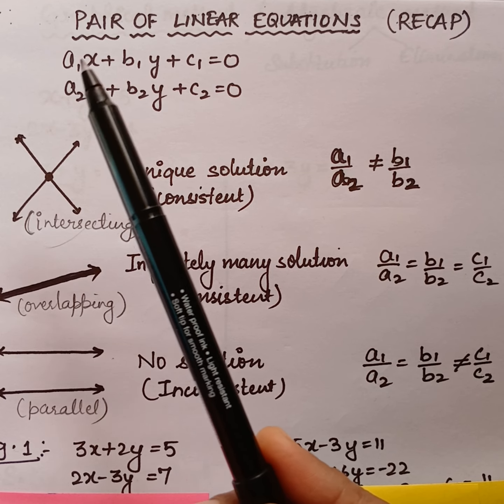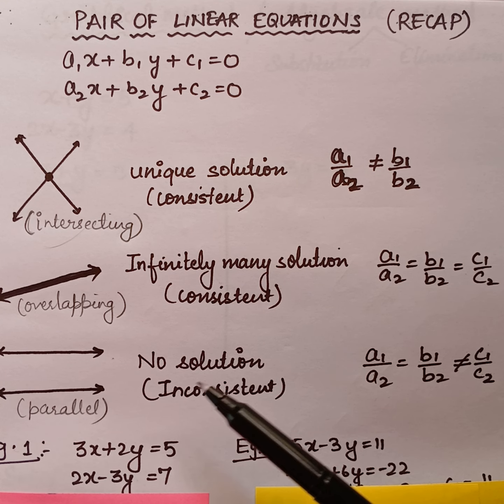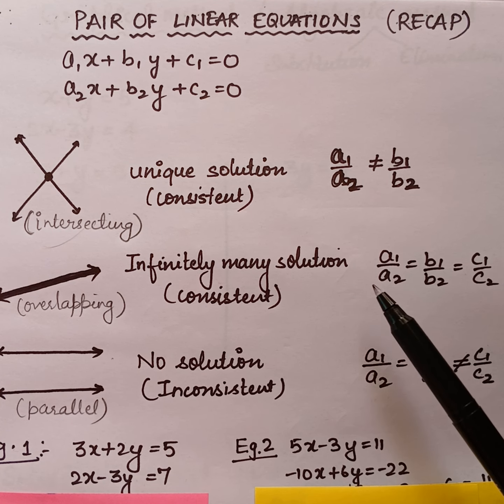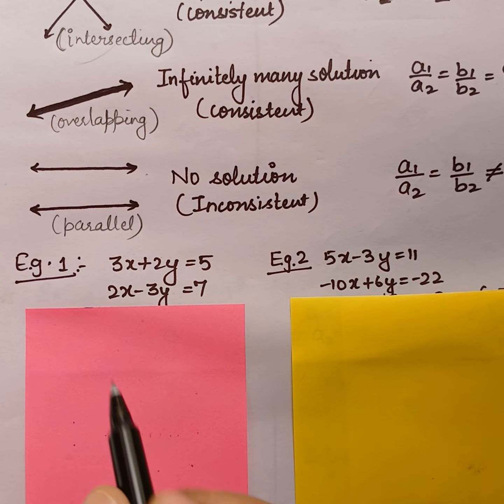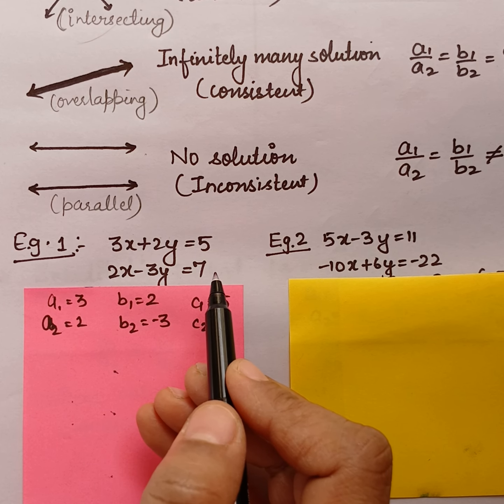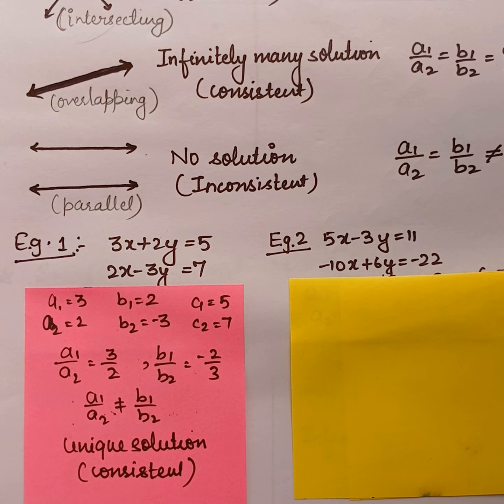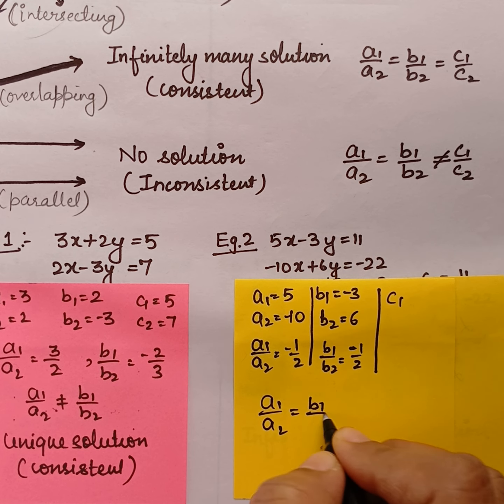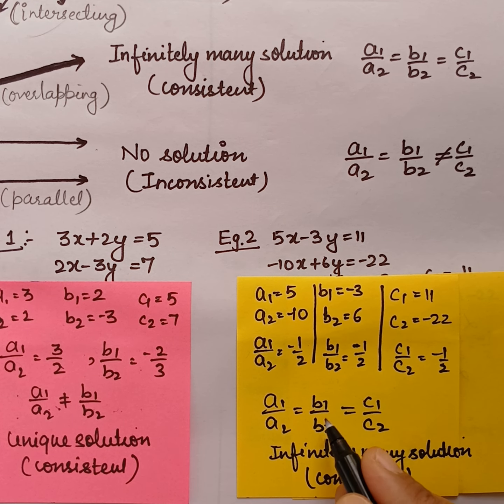Quick recap(part1) of chapter3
Quick revision (part1) of chapter 3 pair of linear equations.